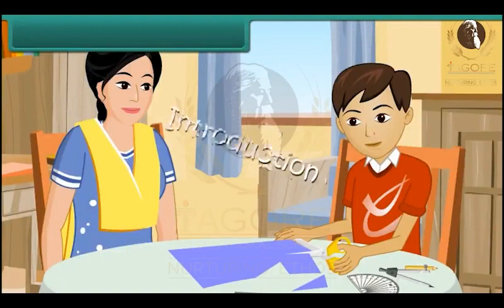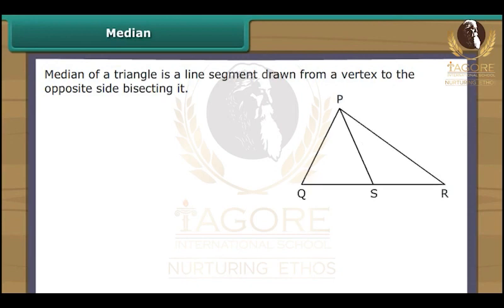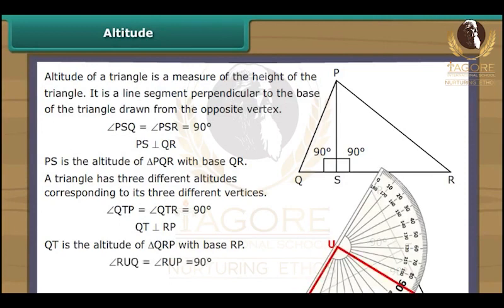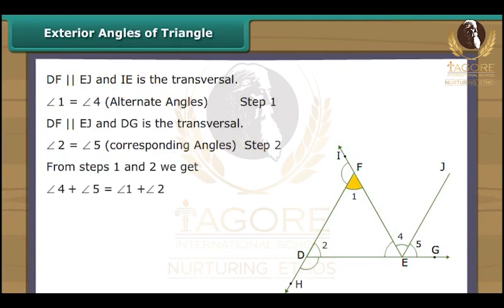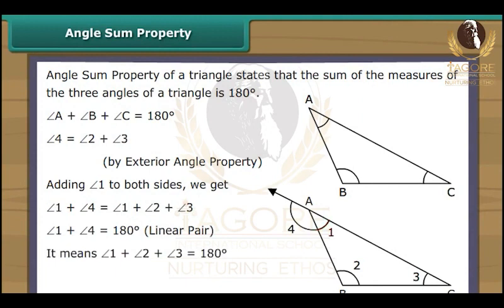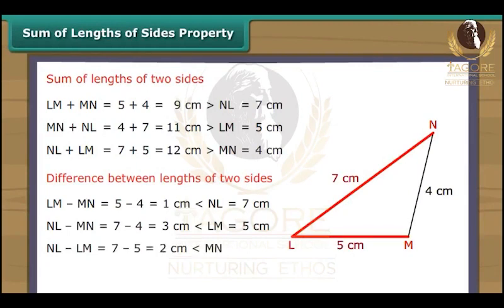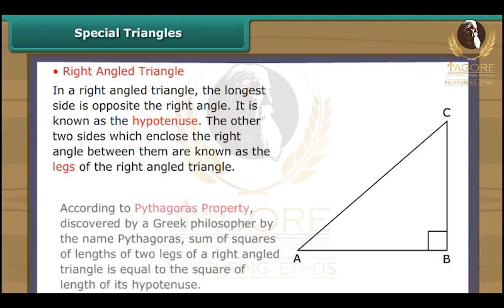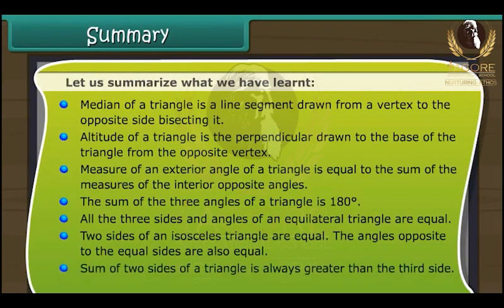Class 7th || Maths || The Triangle and its Properties || Tagore International School, Bilaspur